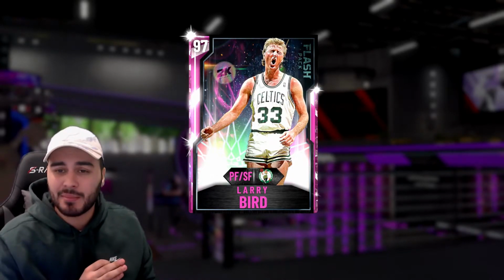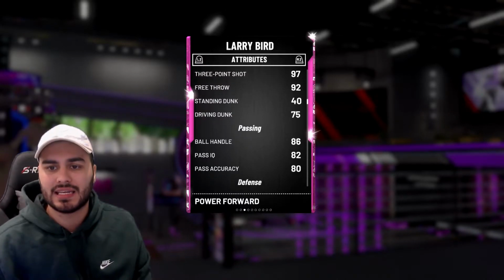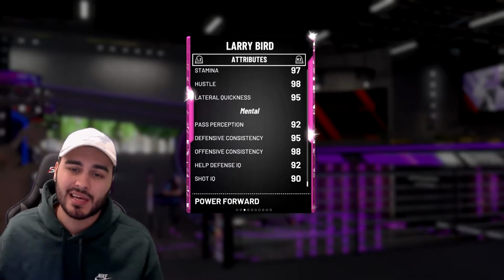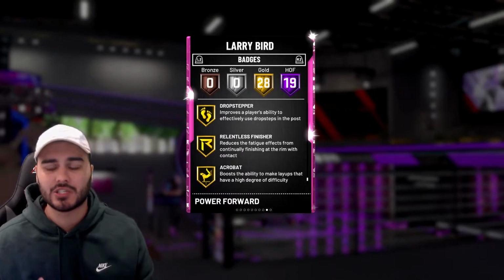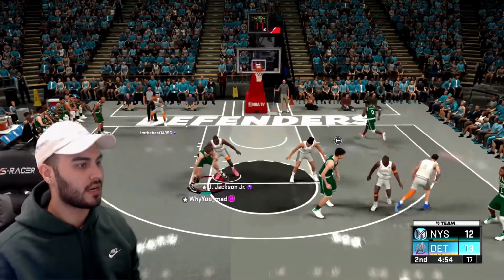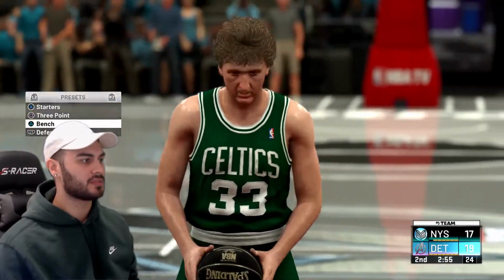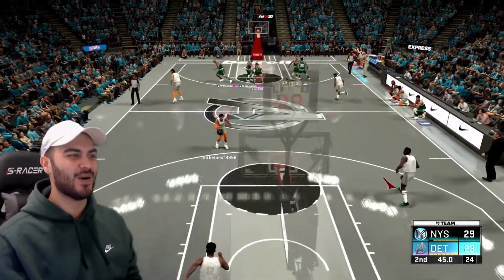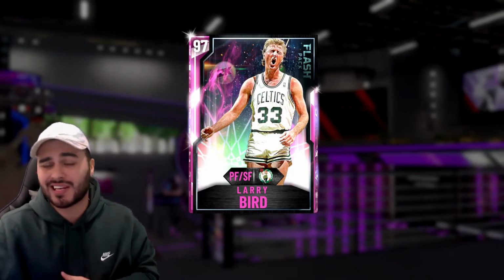PINK DIAMOND LARRY BIRD GAMEPLAY! THE WETTEST SHOT IN 2K20?! MADE OUR OPP RAGE QUIT! NBA 2K20 MYTEAM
PINK DIAMOND LARRY BIRD GAMEPLAY! THE WETTEST SHOT IN 2K20?! WE MADE OUR OPP RAGE QUIT! NBA 2K20 MYTEAM

Once we reach 1K Subs, will be giving away a pair of Black Yeezy 350s (sz. 10) (Resell value $320+)